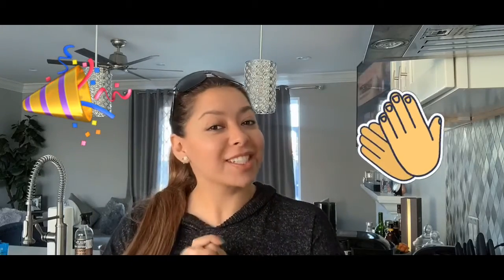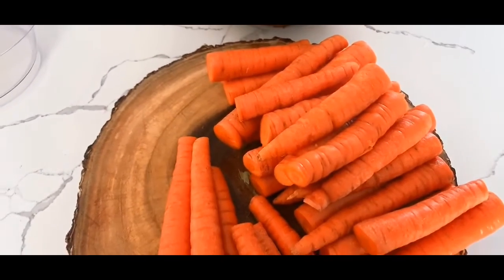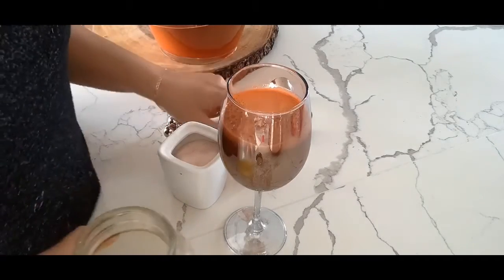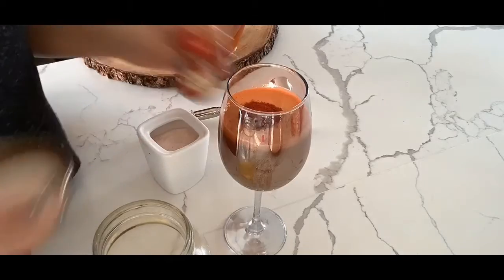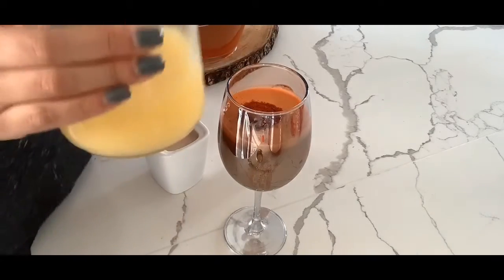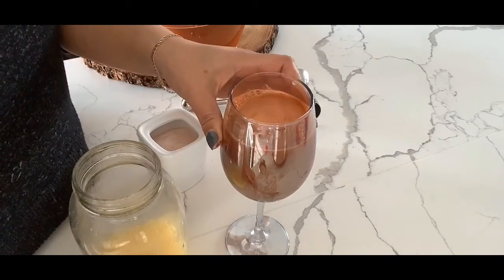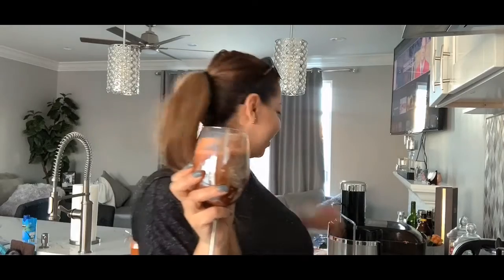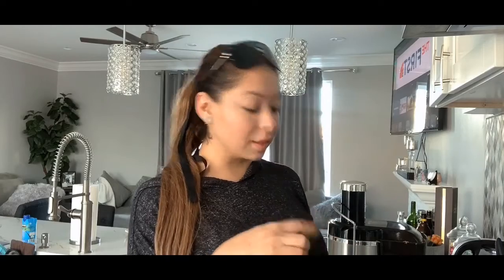Celebrating 100 subscribers! | Healthy juice with cayenne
To celebrate I am raising my glass with a healthy carrots juice with lemon and cayenne, this is a must try is delicious and healthy!